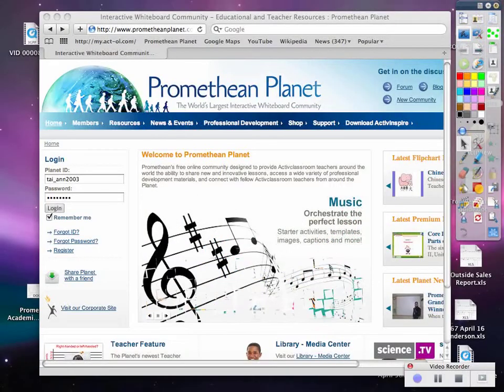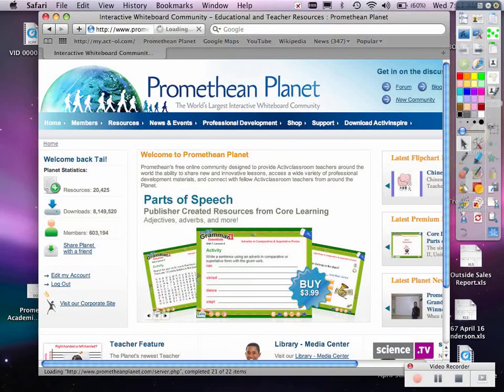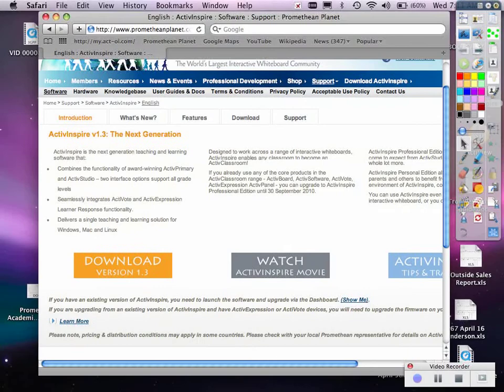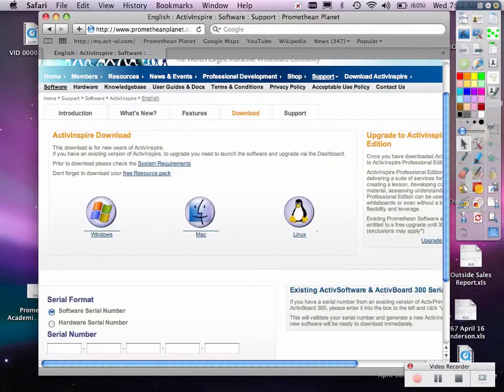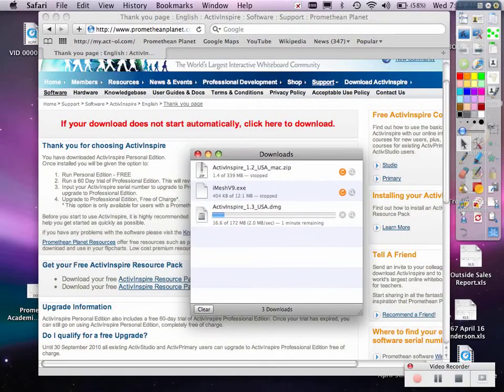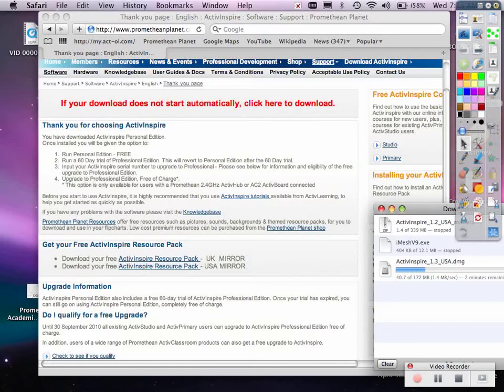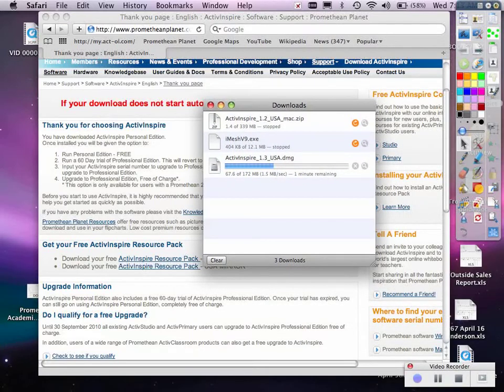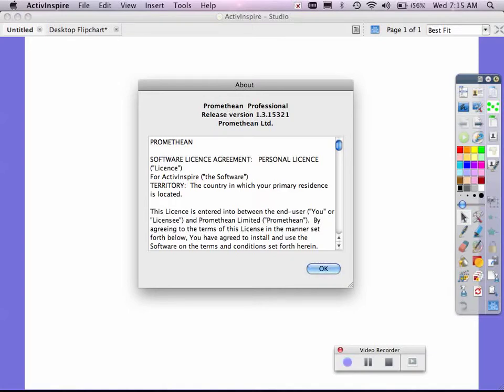Loading ActivInspire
If you are about to attempt to download Activinspire from online and would like some guided directions, here you go!